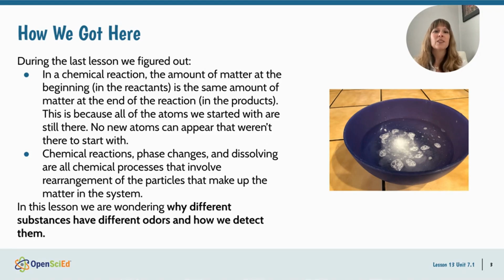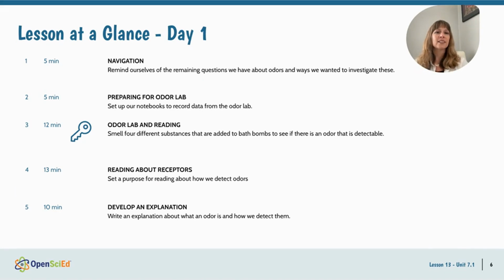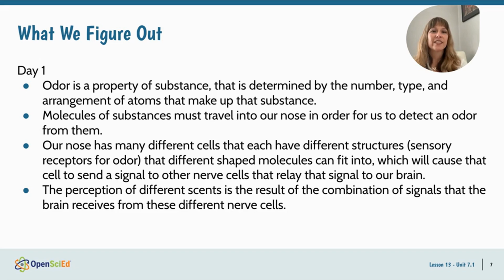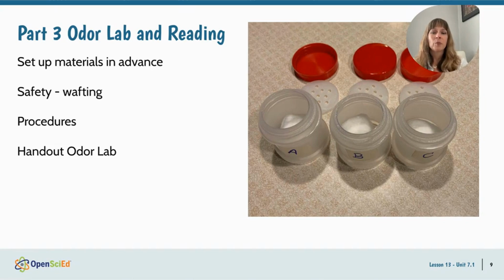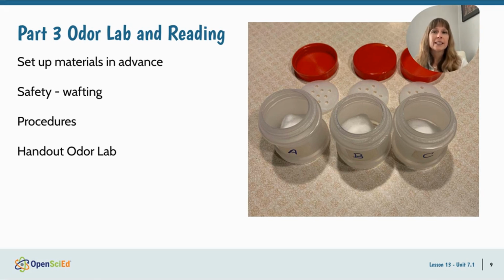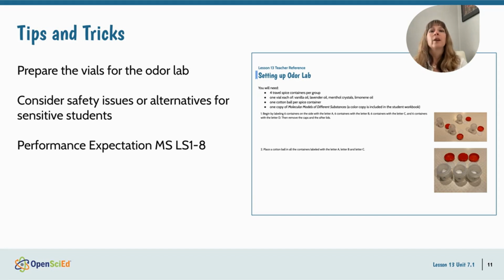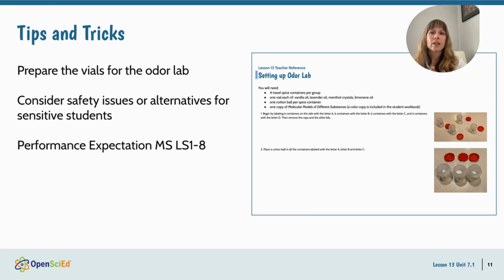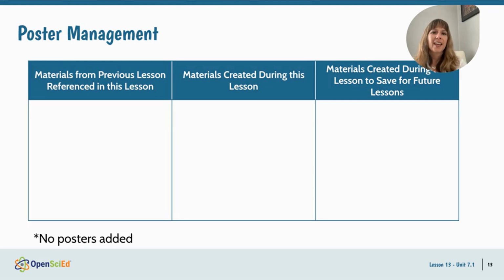DELETE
00:00 Introduction
00:25 How We Got Here
01:06 Lesson at a Glance
02:25 Key Moments
03:58 Material Management Tips and Tricks